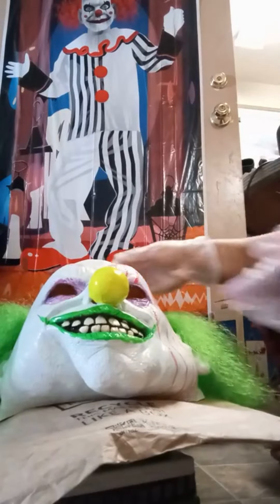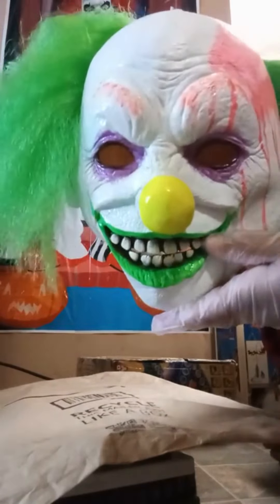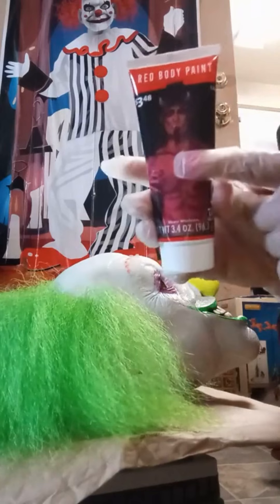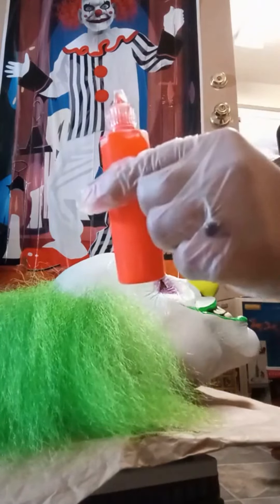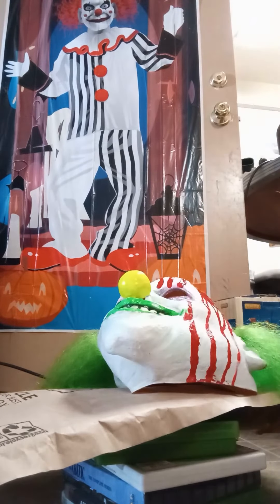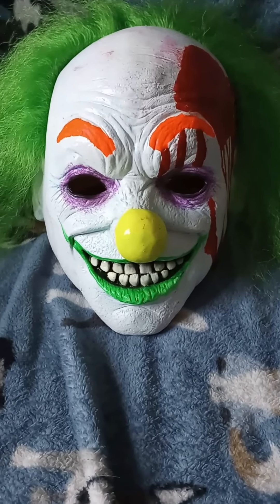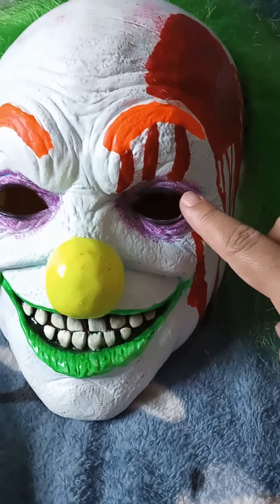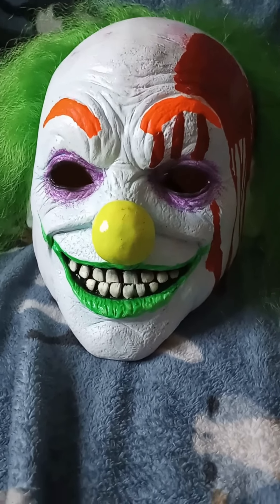Spirit Halloween Clown Mask Remake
In this video I'm showing you all that I'm painting the Spirit Halloween clown mask and making it look better and brighter, I hope you all enjoyed this video, have a Happy Halloween everyone.